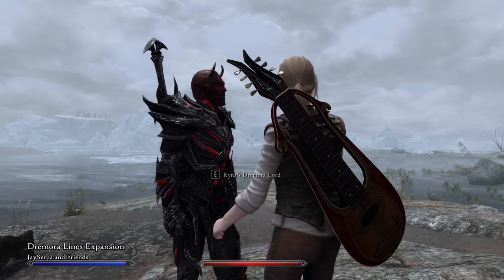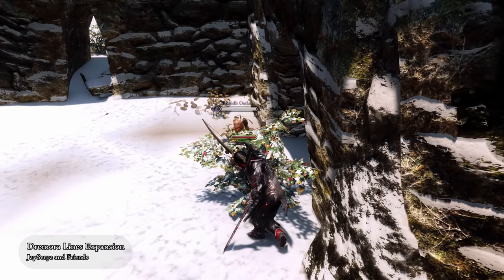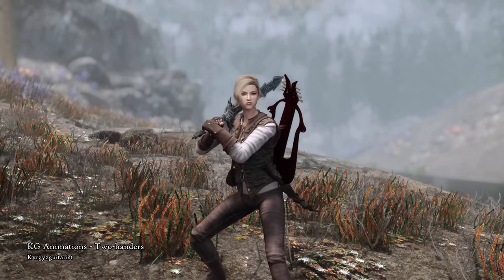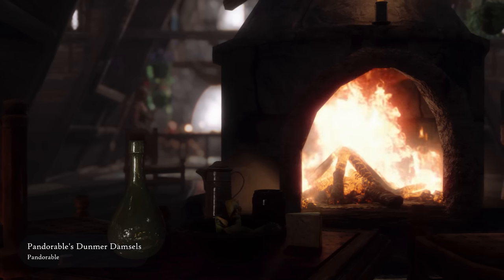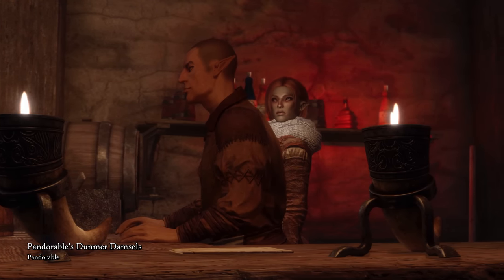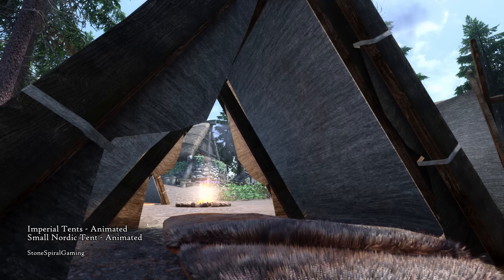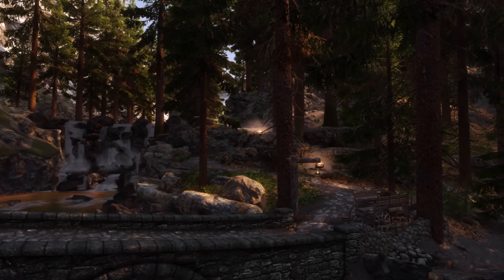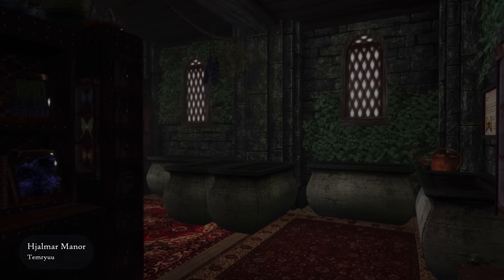11 Amazing NEW Skyrim Mods! (October 2023)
Hello everyone! We're back with the monthly Skyrim Mods of the Moment, this time with 11 fresh mods for you to fill your never-ending modlist with. This video was super fun to make, because I got to include two of my favourite games (on top of Skyrim, of course) in it, and yeah, that just makes me strangely happy. Tell me what you think of today's mods and the video, and if you're a gauntlet cursor enjoyer. That especially I'm interested in!

TIMESTAMPS:
0:00 - Intro
0:16 - Sentinel
1:29 - Dremora Lines Expansion
3:14 - Whiterun Has Walls
3:55 - KG Animations - Two-handers
5:25 - Tasha's Hideous Laughter
6:06 - Pandorable's Dunmer Damsels
8:24 - Tents Animated
9:00 - Autographs (Of Skyrim)
9:39 - Gauntlet Cursors Collection
10:14 - Hjalmar Manor
11:53 - Support the channel
12:26 - Outro

🖱 RIG + TECH SPECS:
RTX2080, AMD Ryzen 7 3700X, 32 gigs RAM
OBS for recording, Adobe Premiere for editing, MO2 mod manager
Monitor 144hz 2560 x 1440